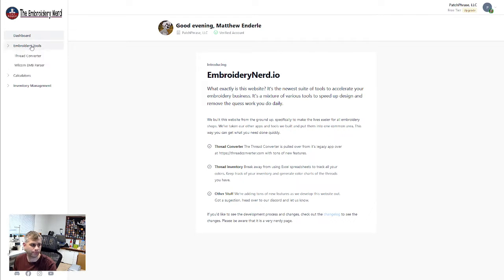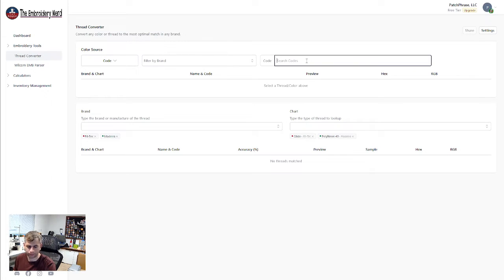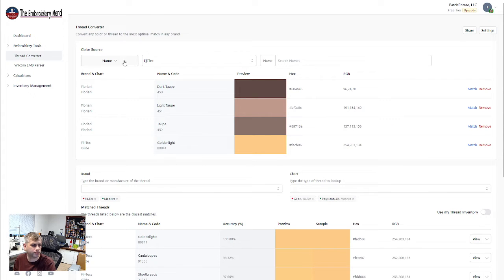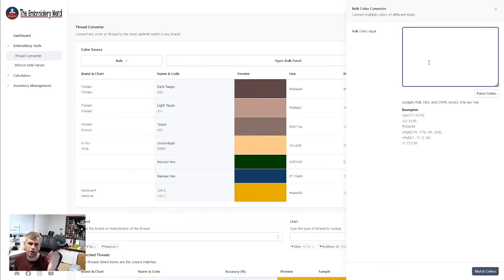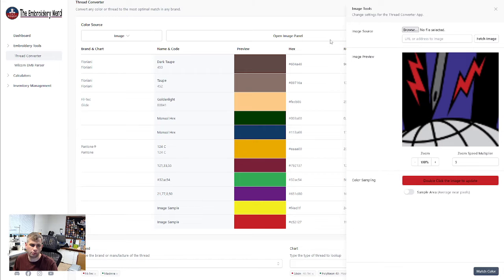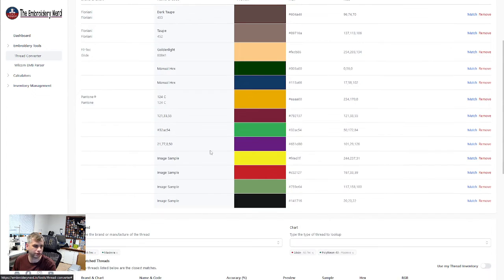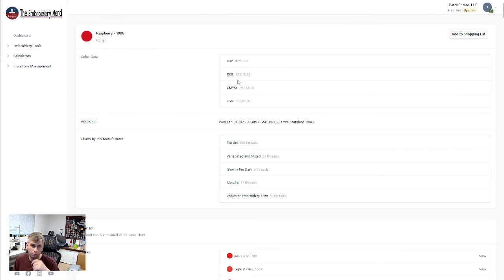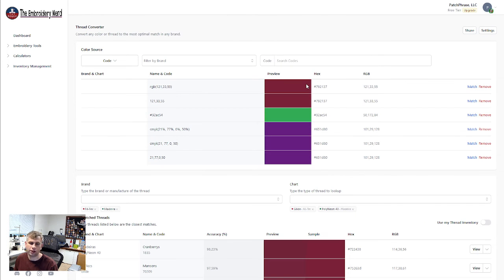EmbroideryNerd.io - Thread Converter Overview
Want to see what we are using to make our content?

Check out our links list for all our locations we share our tips, techniques, and goodies

Need to match any color to any thread brand? We have over 13k threads saved in our Thread App.

Follow us in other locations too!